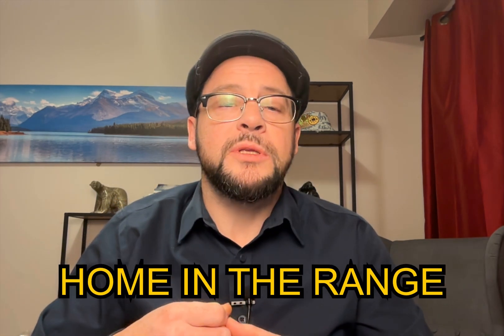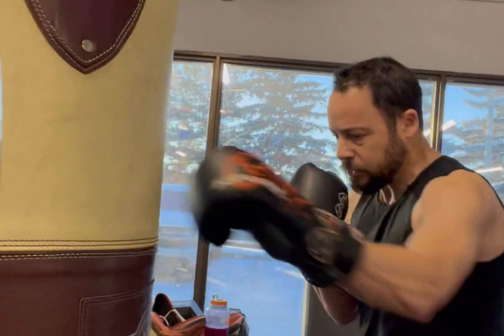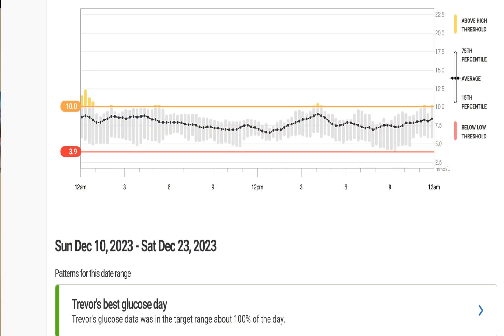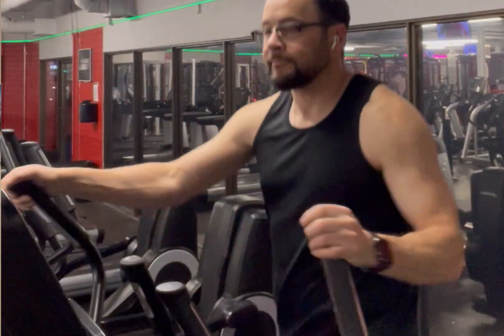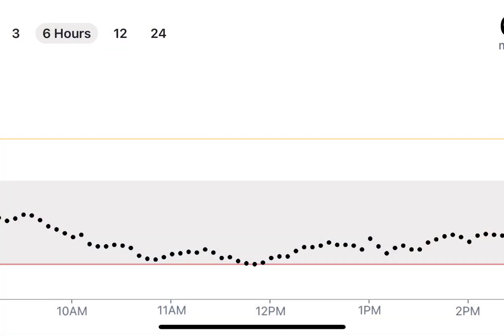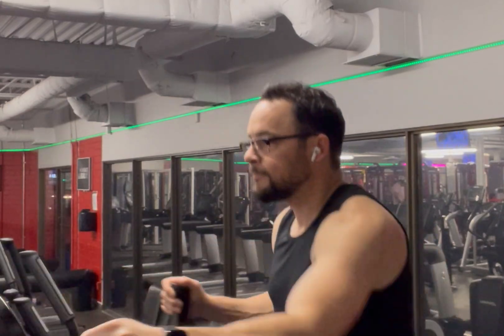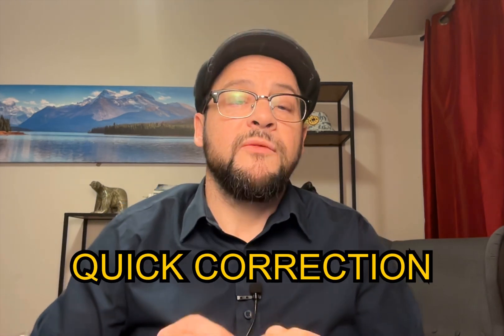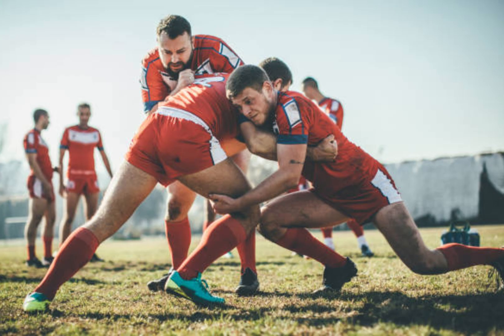How to fix high blood sugars after intense exercise for diabetics (Secret method Included)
Are you a diabetic struggling with high blood sugars after intense exercise? In this video, I'll reveal my methods for keeping my blood sugars in range on my CGM (continuous glucose monitor) during workouts. Plus, I'll share tips on how to prevent blood sugar spikes during certain exercises. Don't let diabetes hold you back from staying active – watch now!

Timestamped
0:00 - Intro
0:58 - Tip #1 Not every activity needs carb
1:30 - Tip #2 Test a lot to see what the activity does to your blood glucose
2:45 - Tip #3 Try to exercise at the same time
3:42 - Tip #4 Right activity at the right time based on blood sugar trend
5:00 - Tip #5  Understanding insulin on board and food on board
5:42 - Tip #6 Quick Correction Method
6:55 - Conclusion